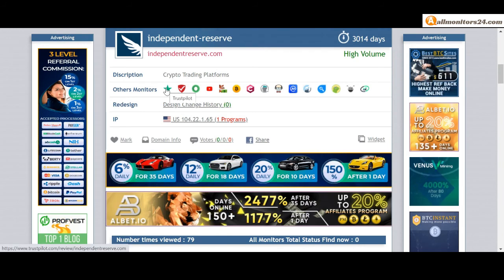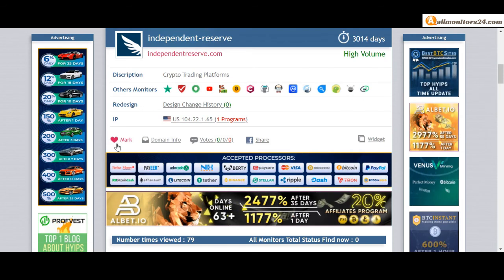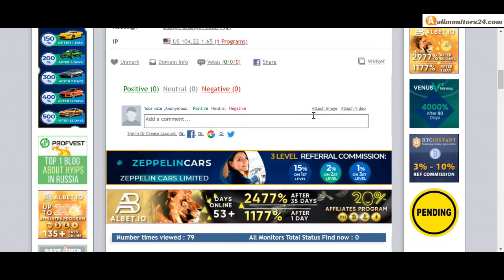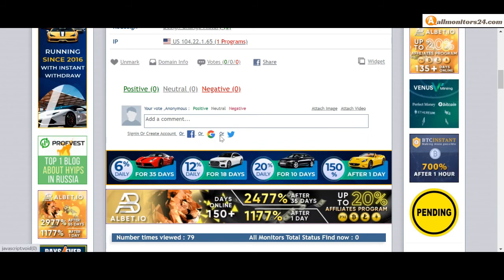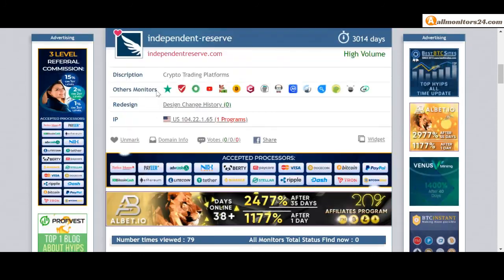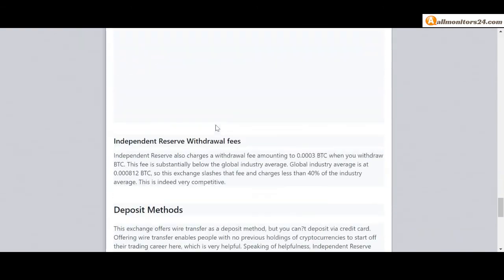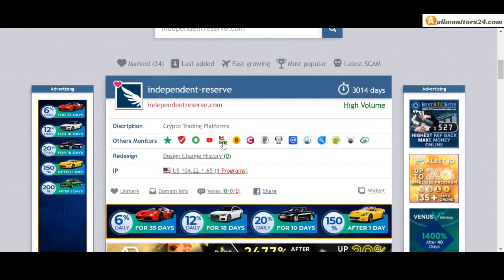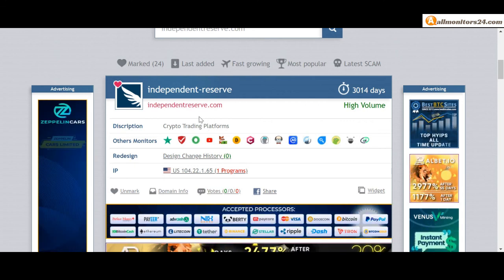independentreserve.com, Reviews Scam Or Paying ?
Allmonitors24.com help you to find  check website is paying or a scam be safe  more info about - independentreserve.com - visit this link